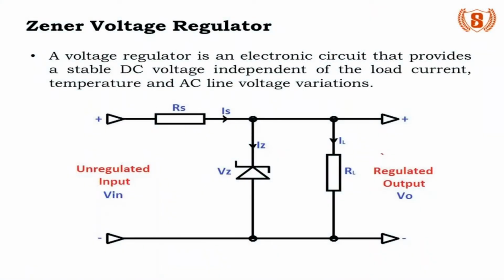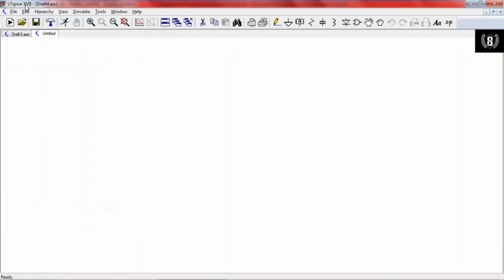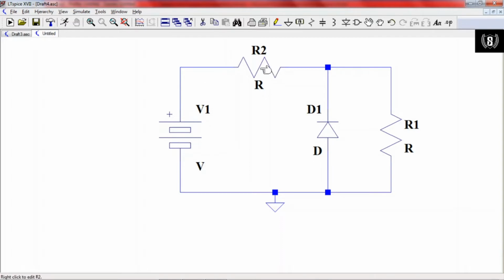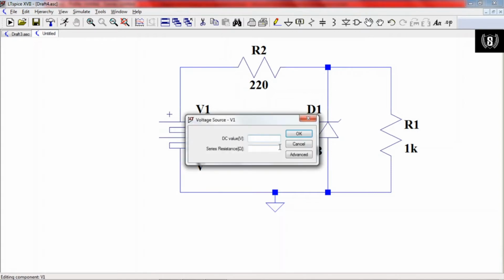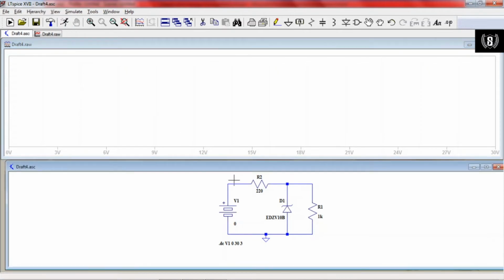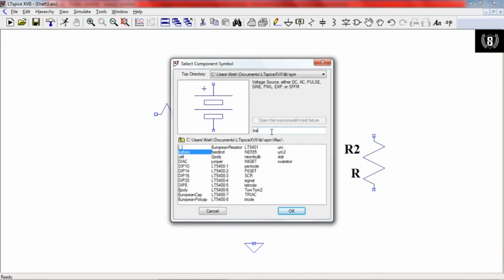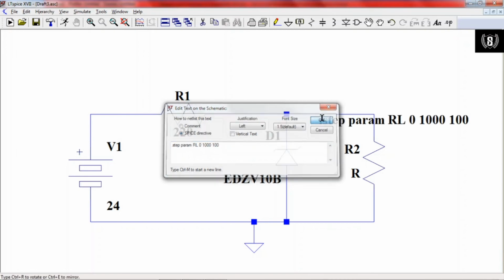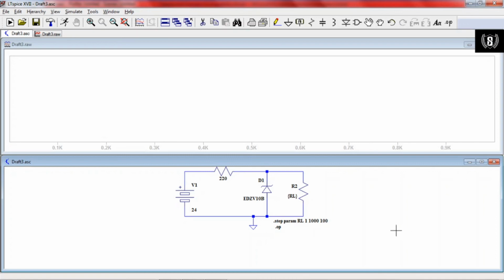SIMULATION OF ZENER VOLTAGE REGULATOR USING LTSPICE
Circuit Simulation of Zener Voltage Regulator and Line Regulator and Load Regulator using LT Spice is explained in this video. A step by step procedure to design,simulate the circuit  and how to obtain the waveform are presented